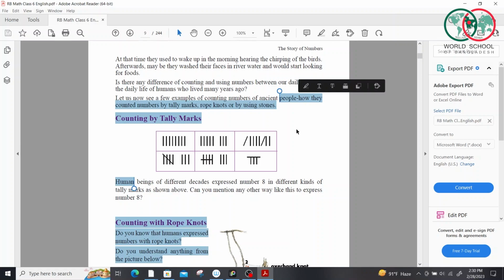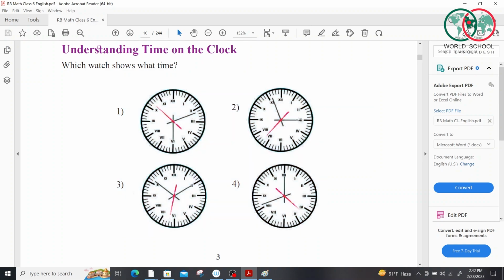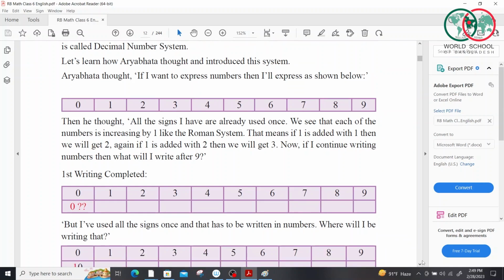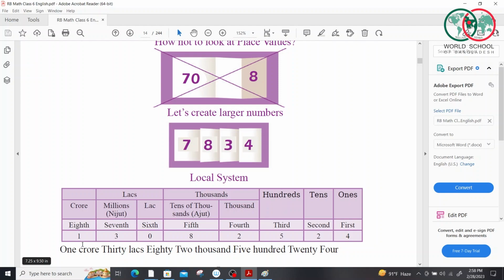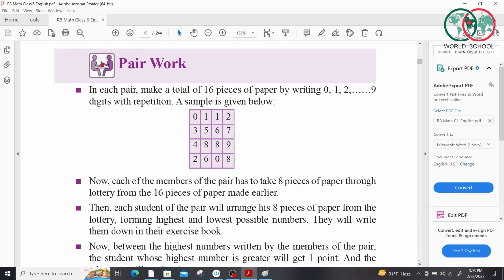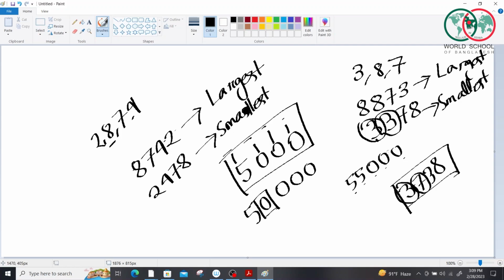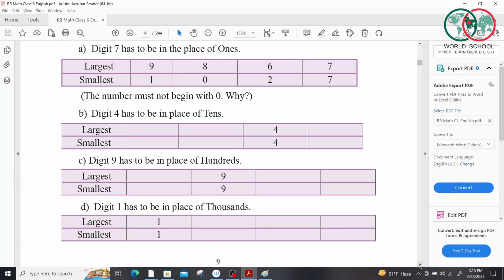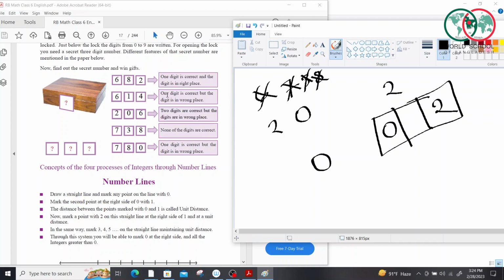The Story of Numbers - Part 1 l Class 6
Instructor Name: Jannat Ara Mim

Class 6 Mathematics:
Chapter 1 - The Story of Numbers - Part 1

Class videos of this series are for the students of Grade 6 following the National Curriculum and Textbook Board (NCTB). These lessons have been created to fulfill the needs of both the English version and the Bengal version students of class six. These are being uploaded on behalf of the World School of Bangladesh (WSB).

World School of Bangladesh is a free online schooling platform. It is committed to creating content for primary school and high school lessons for both versions of NCTB. It also puts particular emphasis on providing videos for learning English, which is applicable to students of any age.

Tags we used:

class 6 maths chapter 7 fractions,
class 6 maths fractions,
ncert class 6th maths,
class 6,
class 6 maths chapter 6 integers,
class 6 maths integers examples,
knowing our numbers class 6,
playing with numbers class 6,
class 6 playing with numbers,
class 6 maths chapter 6,
class 6 maths ncert questions based on integers,
class 6 maths,
cbse class 6th maths chapter 7,
cbse class 6th maths chapter 6